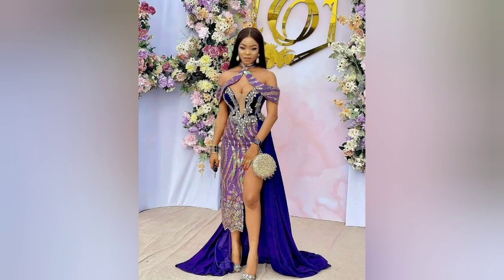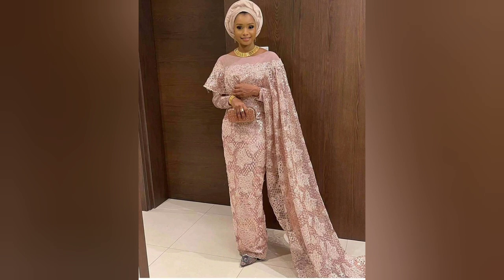Hottest And Elegant Asoebi Styles 2021 Letest African Dresses Stylish Classy African Fashion Styles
Ankara blazer
Ankara blouse

Video edit with.. VlogU
free YouTube Sound track